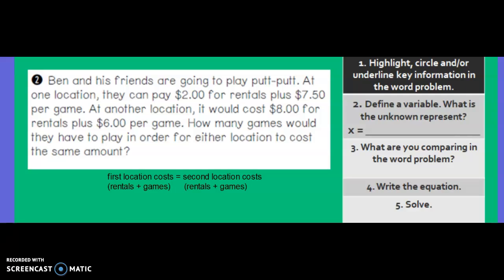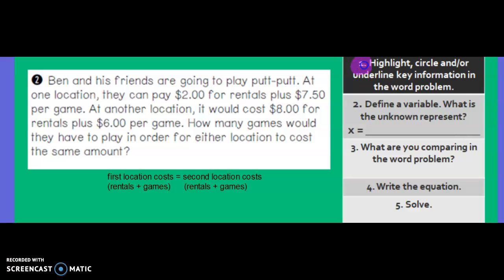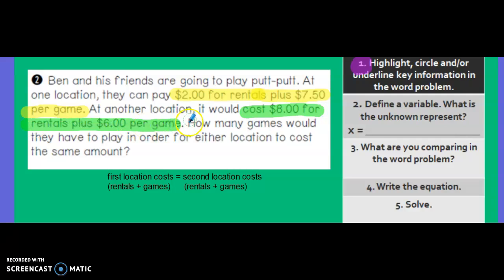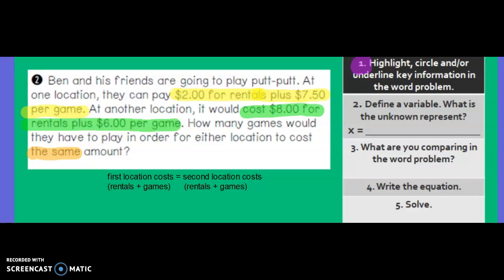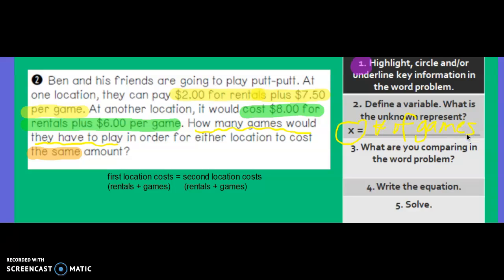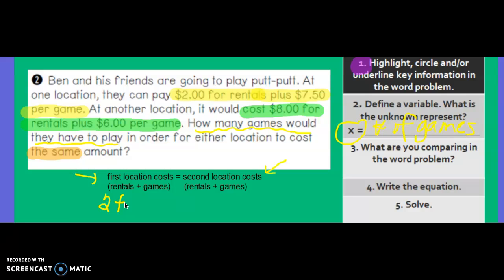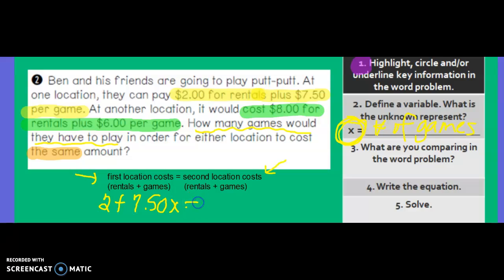word problem green #2